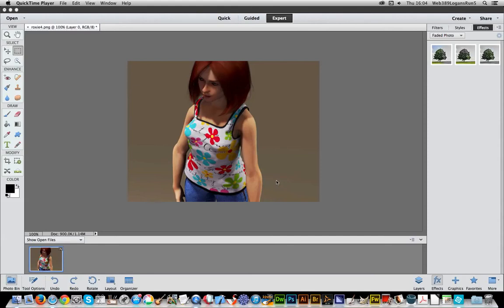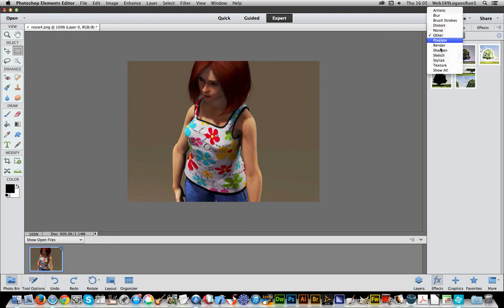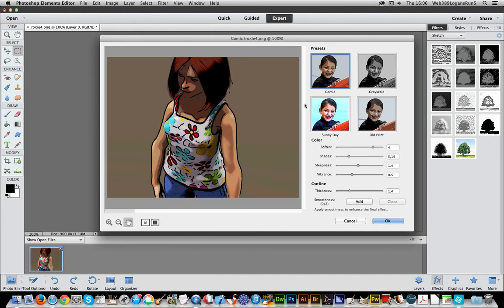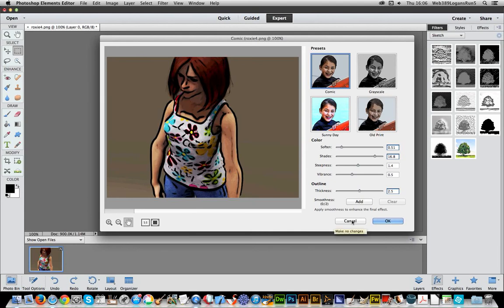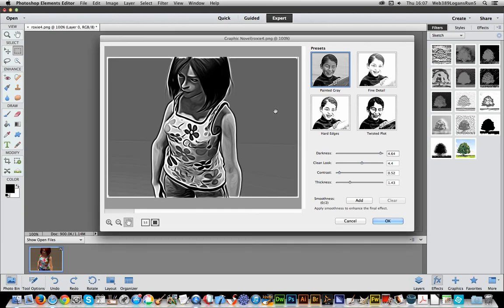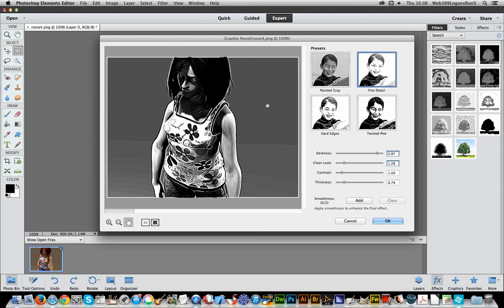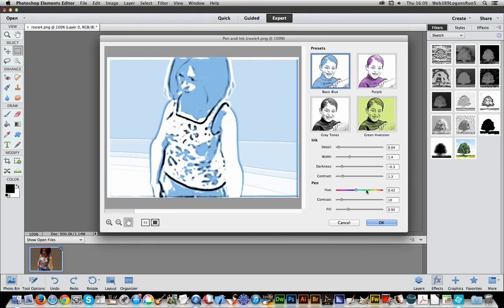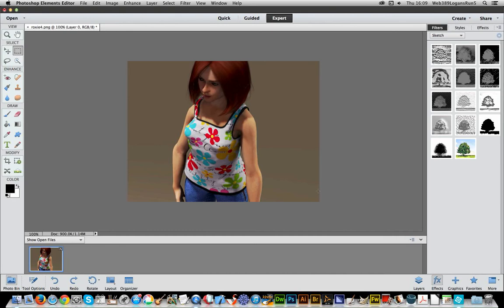Photoshop elements : Comic and graphic novel etc filters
A guide to the new filters in Photoshop elements  - comic filter, graphic novel and ink and pen plugin